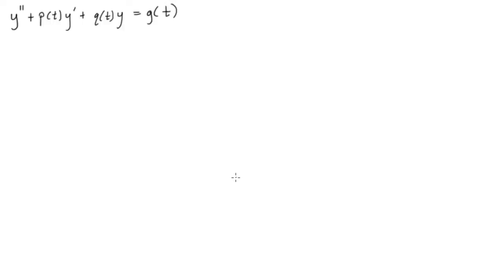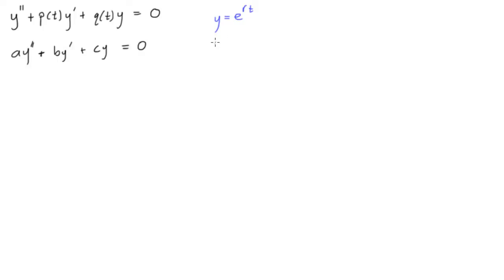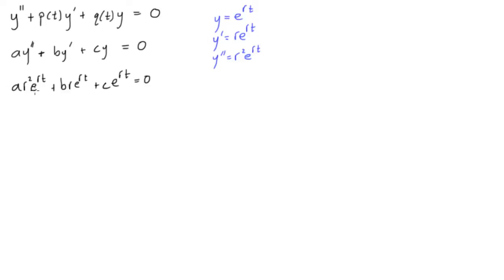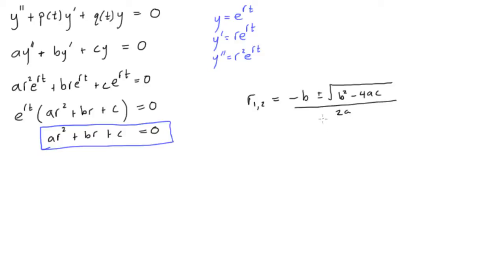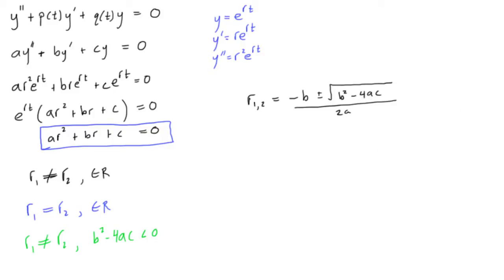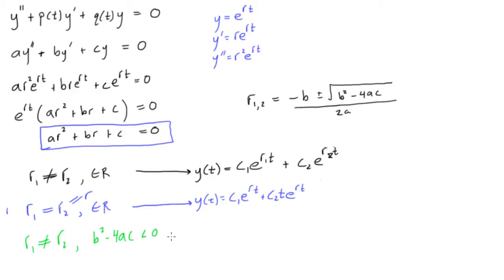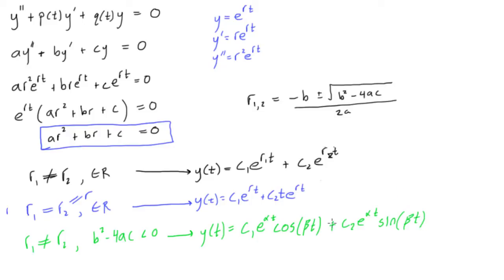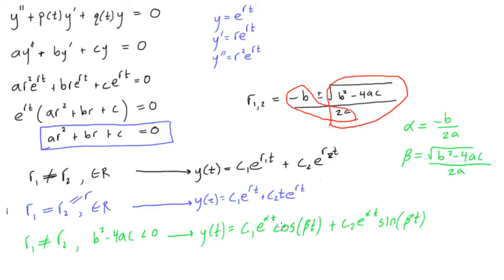Characteristic equation and general solution of a linear second order DE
Differential Equations Tutorial: Characteristic equation and general solution of a linear second order DE.